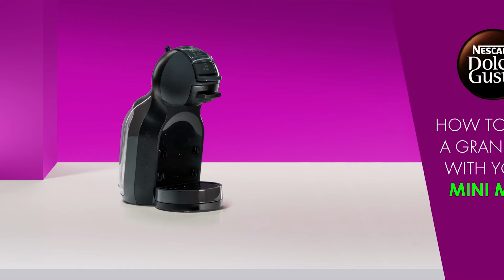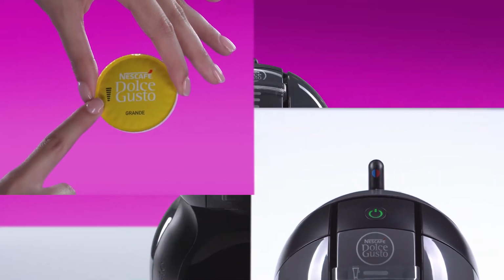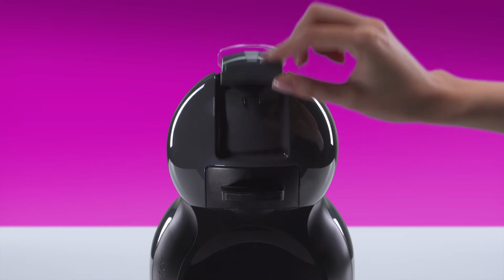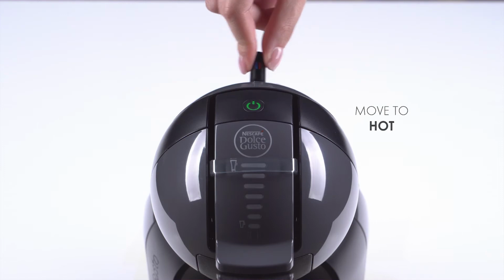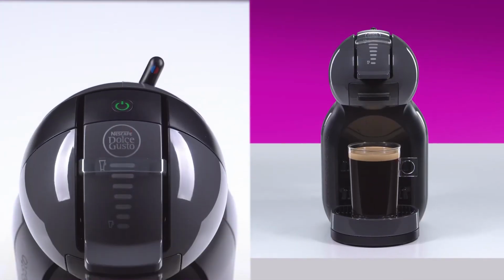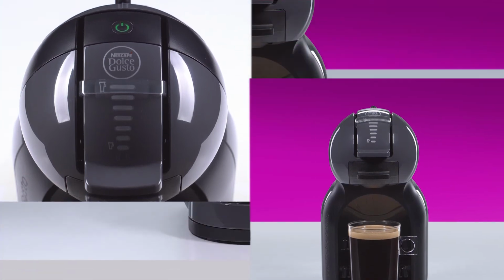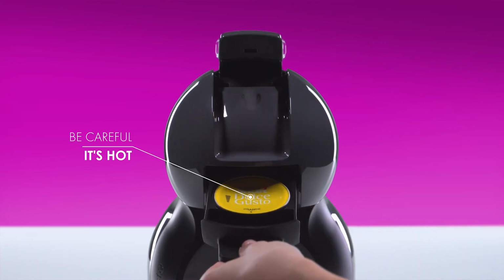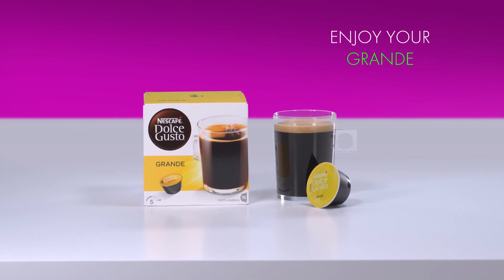Prepare a Grande with your NESCAFÉ® Dolce Gusto® Mini Me coffee machine